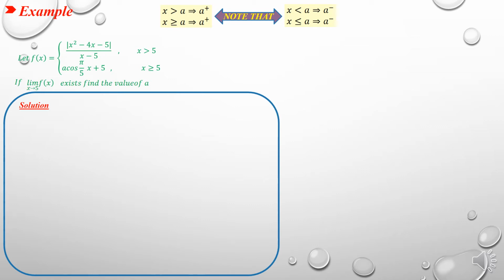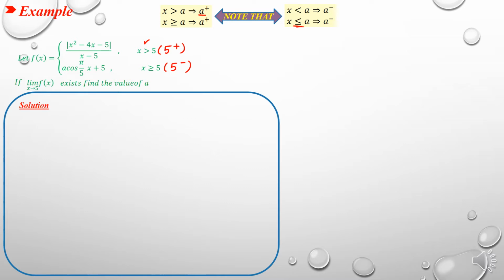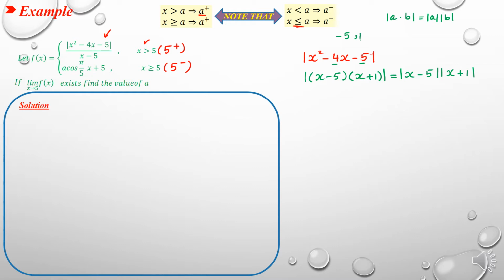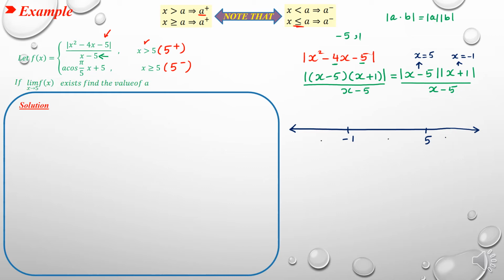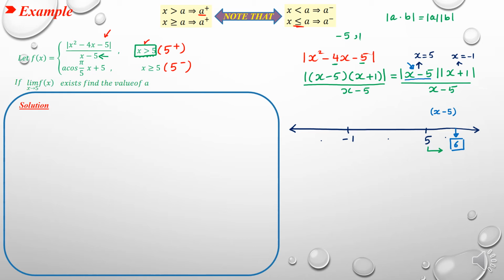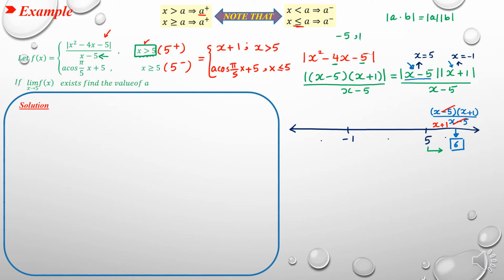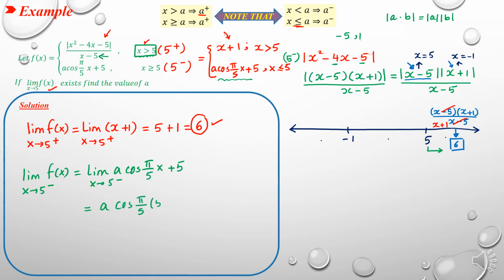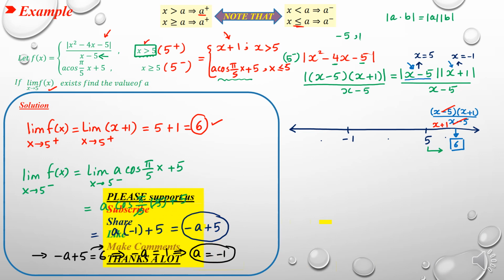Find Missing constant in a piecewise function given a limit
piecewise function includes absolute value of quadratic expression